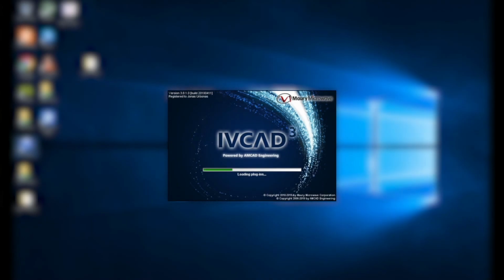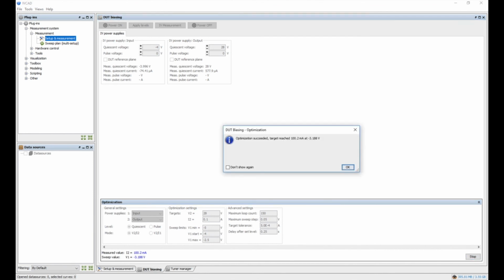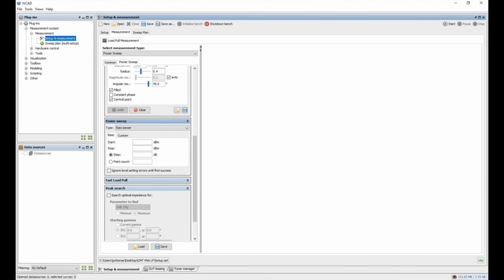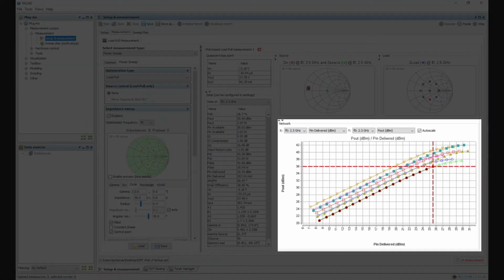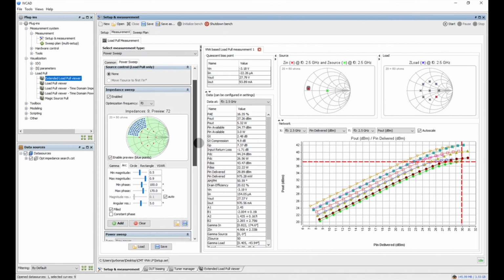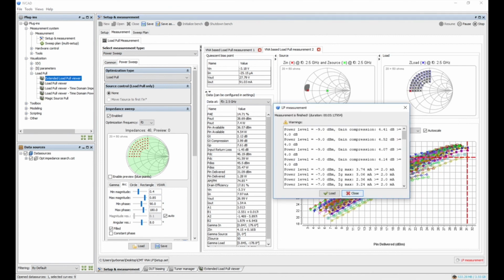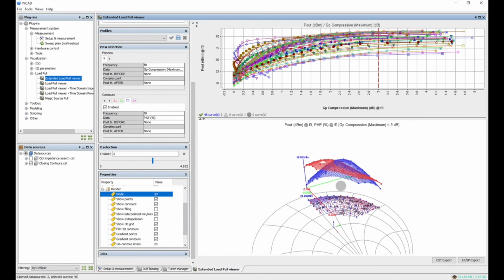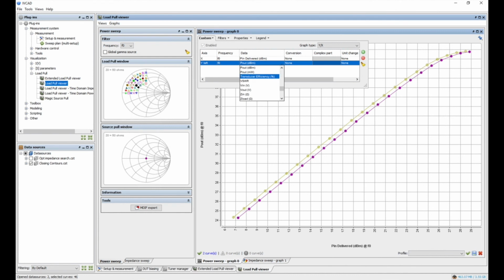Tech Fair 2021: An Introduction to Vector Receiver Load Pull Measurements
Vector receiver load pull, also referred to as real-time load pull, has become the preferred load pull methodology of the 2010s and 2020s.  Vector receiver load pull replaces a traditional scalar power meter and spectrum analyzer with a vector receiver, such as a VNA.  Instead of measuring powers and de-embedding to the DUT reference plane, this methodology uses low-loss couplers between the tuners and DUT to sample the a1, a2, b1 and b2 waves at the DUT reference plane to calculate delivered input power, output power, power gain and PAE.  Advantages of this method include a general dynamic range improvement as well as empowering the measurement of AM/PM, large-signal input impedance, and the independent fundamental and harmonic powers and impedances.

In this webinar, we will:
• Understand the motivations of performing load pull measurements.
• Learn how to configure a vector receiver load pull bench.
• See a demonstration of vector receiver load pull using a Maury Microwave XT-series automated impedance tuner, Maury/AMCAD IVCAD measurement and modeling device characterization software suite, and Copper Mountain Technologies’ Cobalt-series VNA.